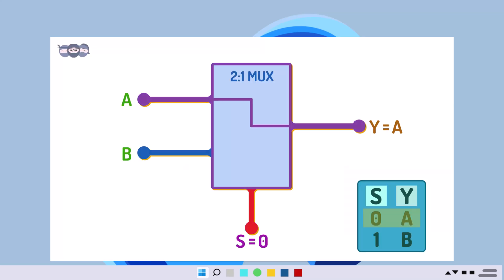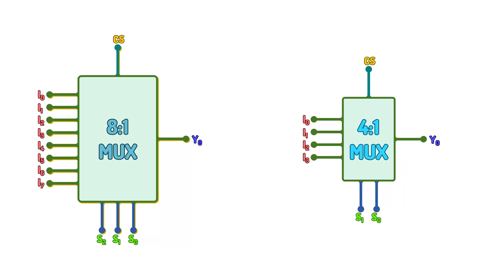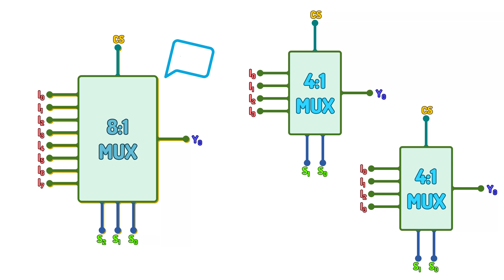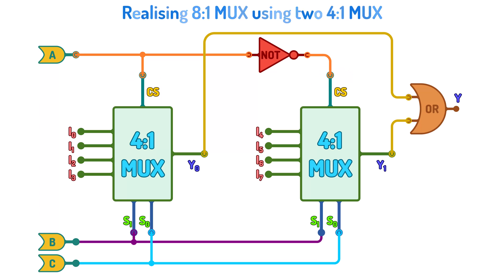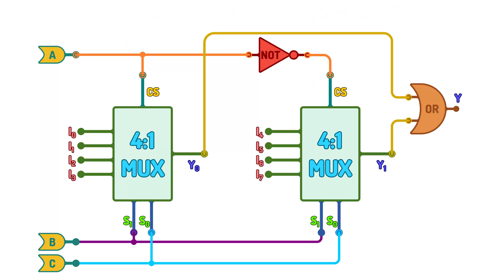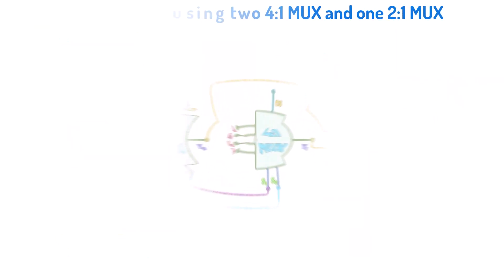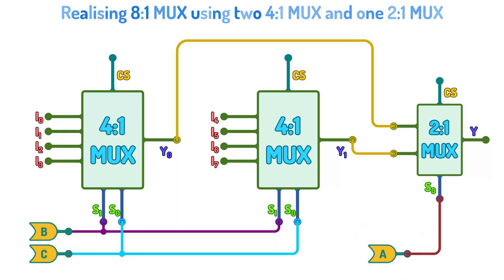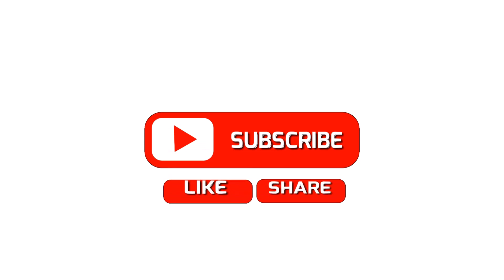Building an 8:1 Multiplexer from 4:1 MUX: Simplify Complex Circuits! | Digital Electronics Ep 22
🔀 Building an 8:1 Multiplexer from 4:1 MUX: Simplify Complex Circuits Easily!

Welcome back to our Digital Electronics Series! 🚀 In this twenty-second episode, we explore how to create higher-order multiplexers from lower-order ones. Specifically, we'll demonstrate how to build an 8:1 multiplexer using two 4:1 multiplexers. We'll delve into the significance of the chip select line in this process and compare the results with truth tables through engaging animations.

What You'll Learn:

Creating Higher-Order Multiplexers:
Understand the concept of building larger multiplexers from smaller ones.
Learn how to effectively combine two 4:1 MUX to create an 8:1 MUX.

Importance of the Chip Select Line:
Discover how the chip select line functions in multiplexers.
See how it plays a crucial role in selecting the appropriate input signals.
Circuit Realization Methods:

Learn two different methods to realize the 8:1 MUX circuit:
Using an OR gate.
Using a 2:1 multiplexer.
Follow step-by-step explanations of both methods.

Simulation and Comparison:
Watch simulations of the multiplexer in action through our animations.
Compare the simulation results with the corresponding truth tables to verify functionality.

Why This Matters:
Building higher-order multiplexers from lower-order ones is a fundamental technique in digital electronics, enabling scalable and efficient circuit designs. Understanding this process is essential for optimizing complex digital systems in computer engineering, electrical engineering, and related fields.

Students studying digital electronics, computer science, or related fields.
Hobbyists and enthusiasts interested in circuit design and digital logic.
Professionals looking to deepen their understanding of multiplexers and circuit optimization.

👍 If you find this video helpful:
Like the video to support us.

We have developed a course on PLC basics in collaboration with Internshala. Here is the course

Please check our previous videos  for your better understanding of digital circuits.

Please watch the entire playlist of Digital Gates and Boolean Laws by clicking the following link:

Please watch the video: "How accelerometer works? | Working of accelerometer in a smartphone | MEMS inside accelerometer"

Link to buy reference book: